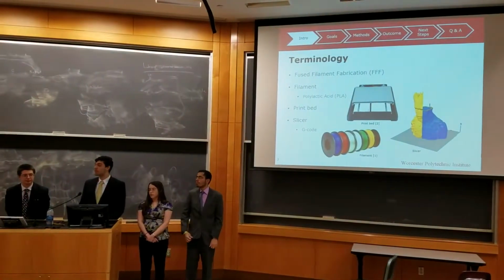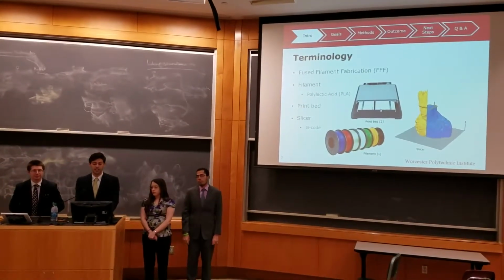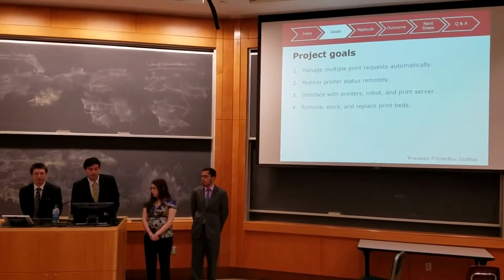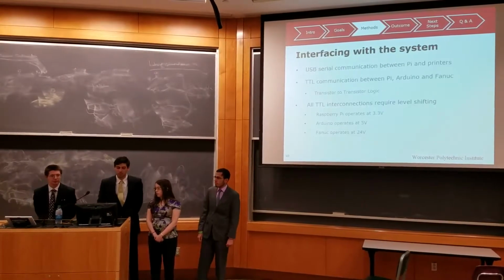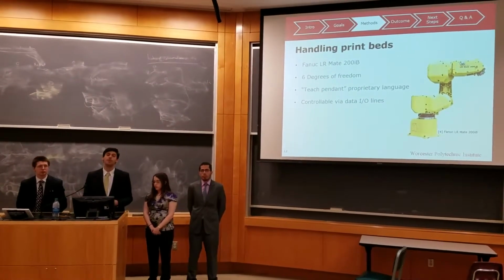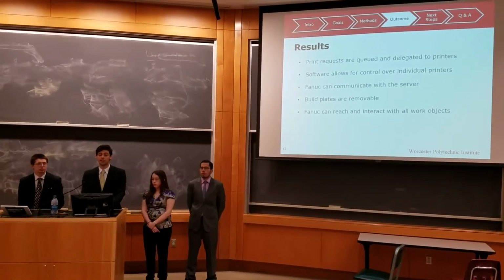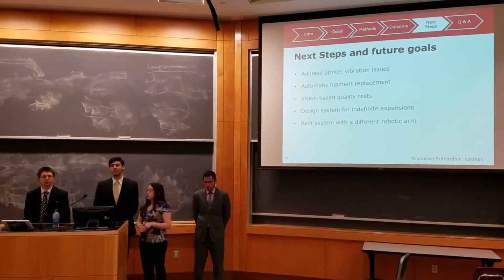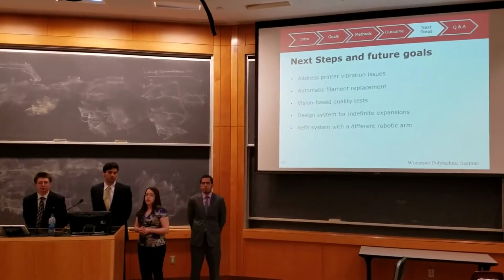MQP 2017 Presentation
Here is my team's project presentation.  A friend of mine recorded it for us.